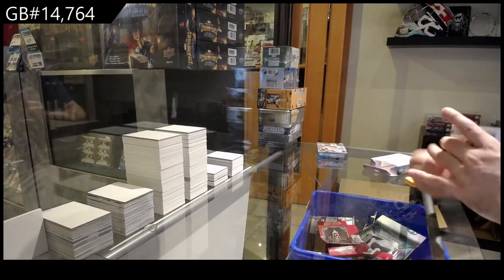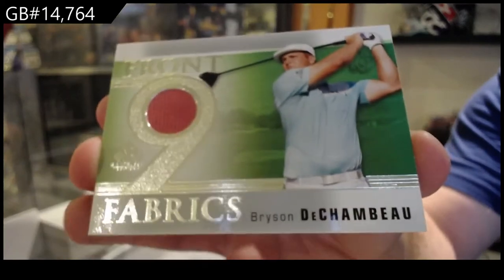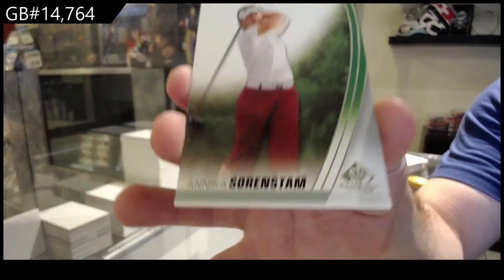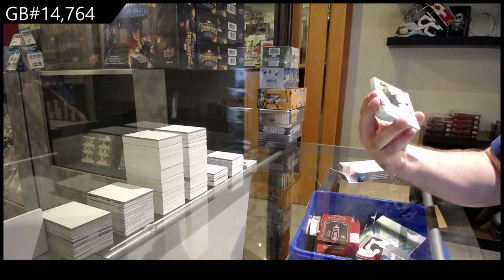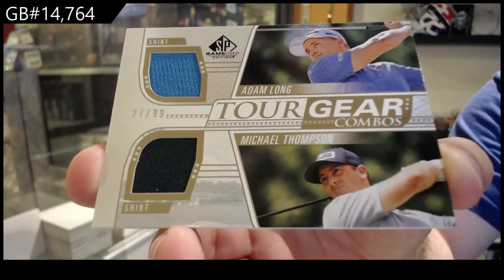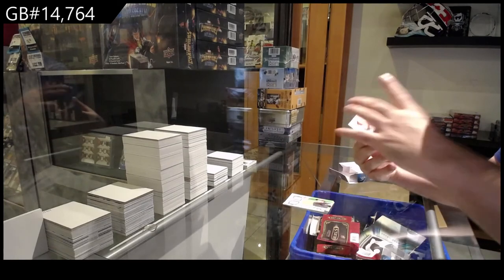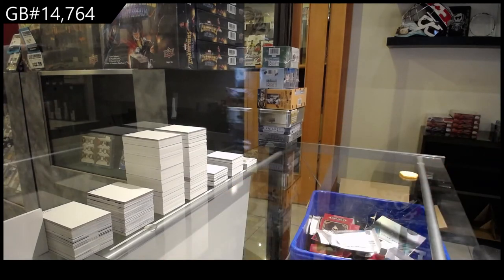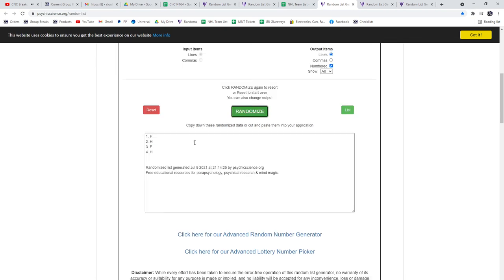2021 Upper Deck SP Game Used Golf 2 Box Break - C&C GB #14,764